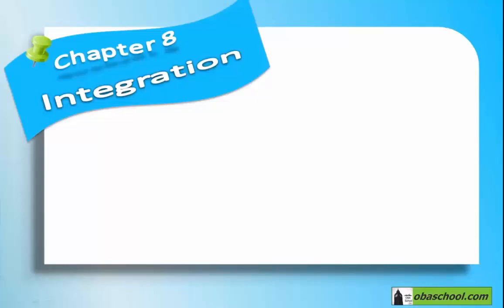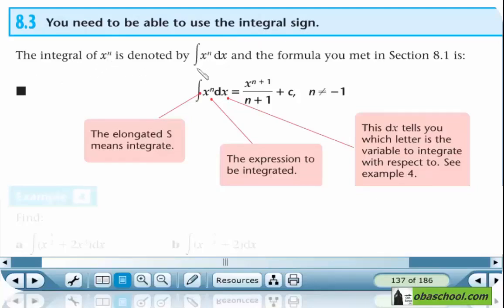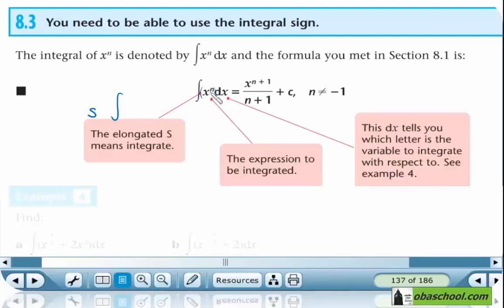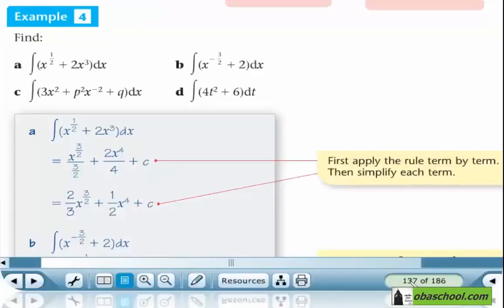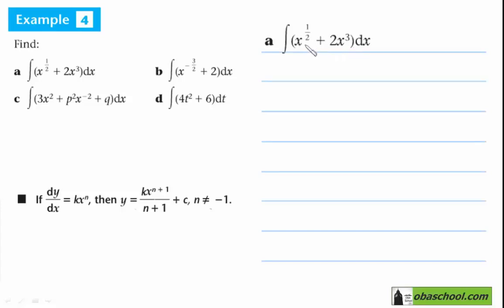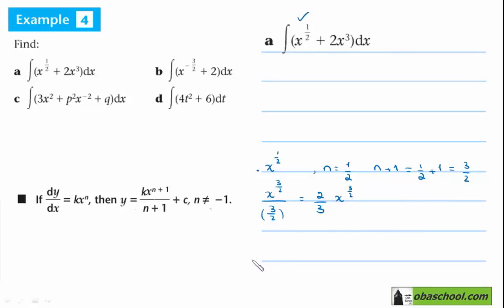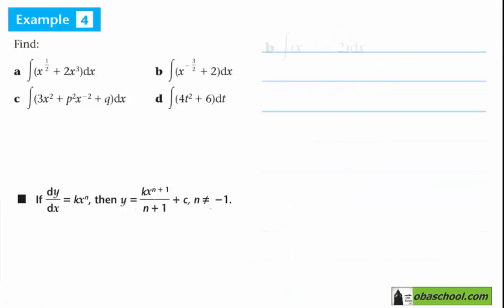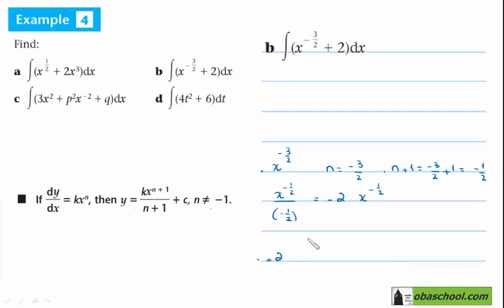Integration – 1.12 Indefinite Integrals - Application 1